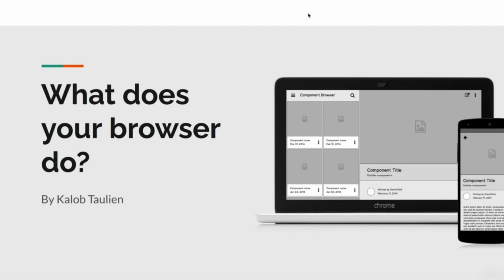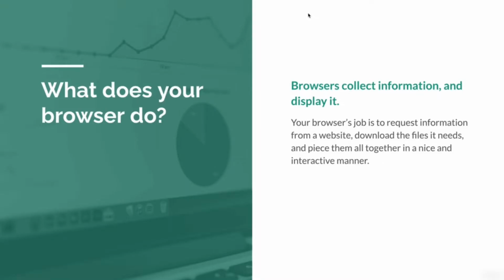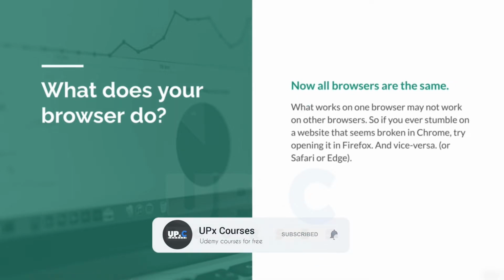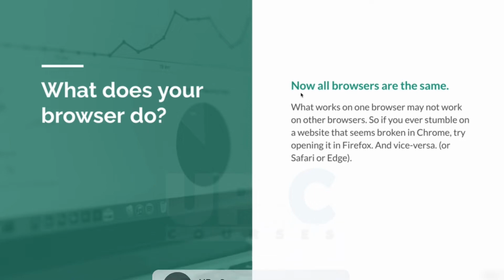How web browser works ? || Tutorial 12 || @UPx Courses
1.  Web development fundamentals (Theory)
2.  How Website Response
3.  VS Code
4.  HTML 101(Beginner Level)
5.  HTML 201(Intermediate Level)
6.  HTML 301(Advance Level)
7.  CSS 101(Beginner Level)
8.  CSS 201(Intermediate Level)
9.  CSS 301(Advance Level)
10. JavaScript
11. JS 201
12. JS 301
13. BootStrap in Detail
14. React JS in Detail
15. APIs
16. CL
17. Git & Git Hub
18. Python (BackEnd) All Levels
19. SQL 101
20. Django 101
21. Django 201
22. How to get job as a web Developer